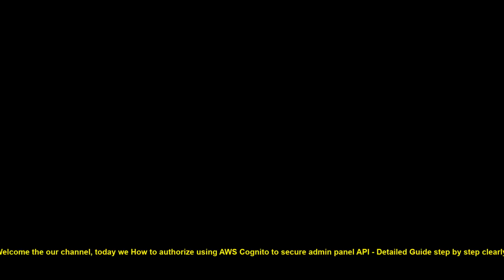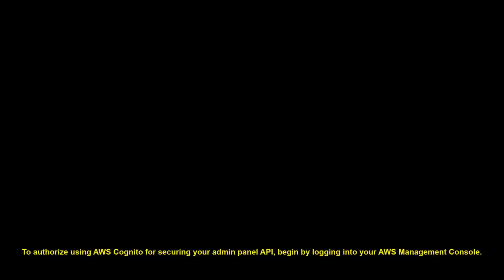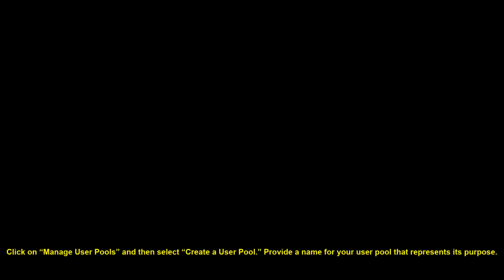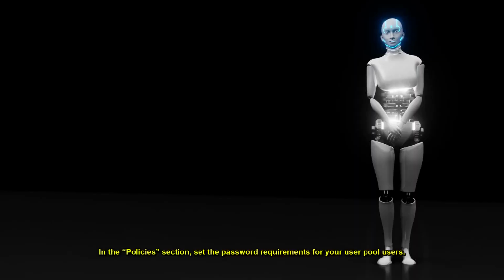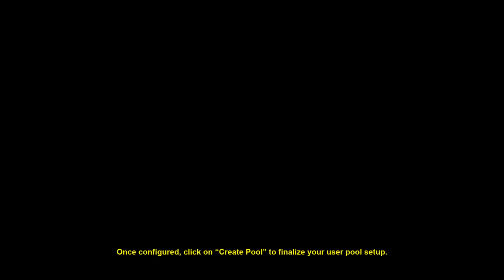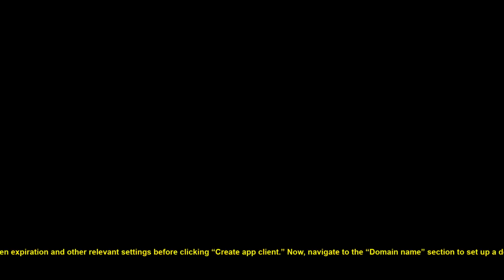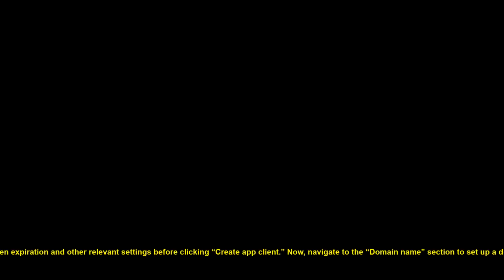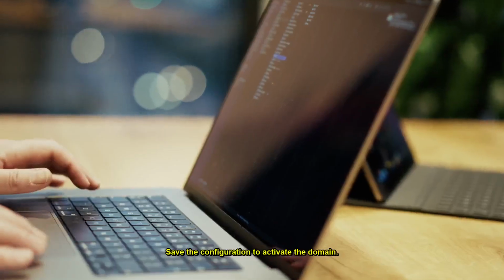How to authorize using AWS Cognito to secure admin panel API - Detailed Guide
Unlock the full potential of your admin panel API with our detailed guide on how to authorize using AWS Cognito! In this comprehensive tutorial, we'll walk you through the step-by-step process of setting up AWS Cognito for secure authentication and authorization. Learn how to protect your API endpoints, manage user access, and ensure that your admin panel remains secure. Whether you're a beginner or an experienced developer, this video will equip you with the knowledge to implement AWS Cognito effectively.